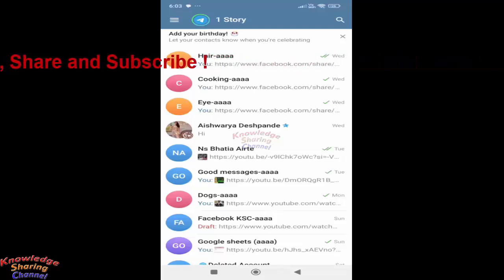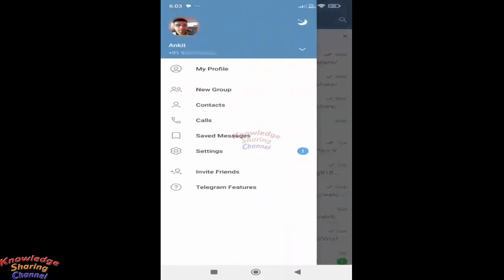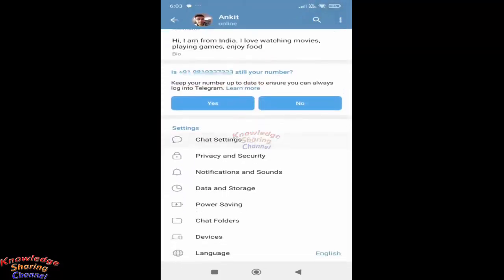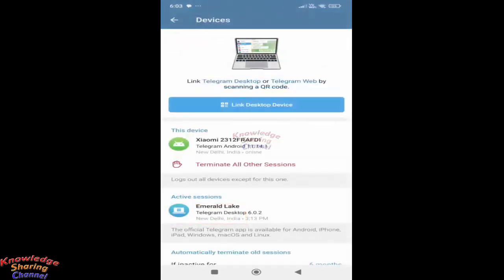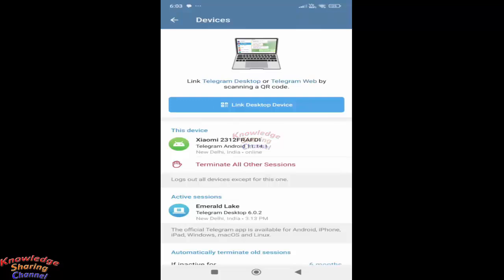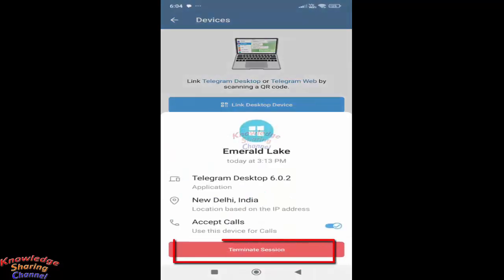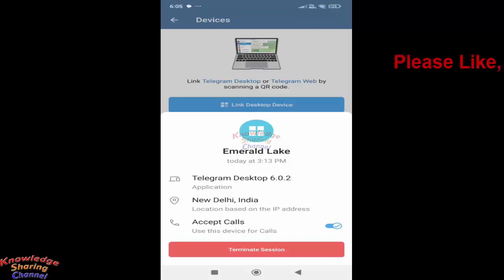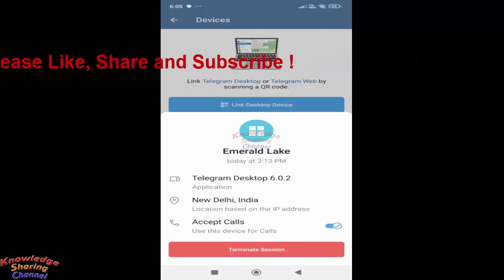How to Logout Telegram from other Devices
In this video we have shown How to Logout Telegram from other Devices Step by Step